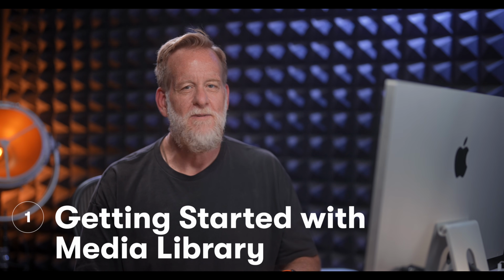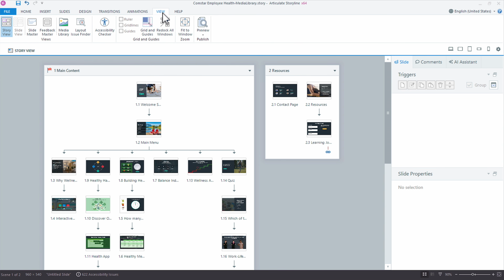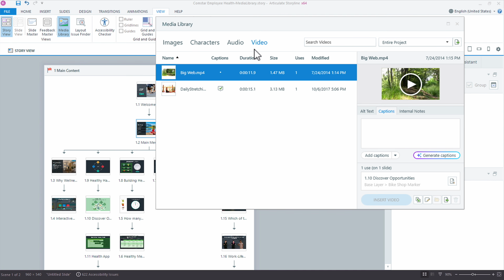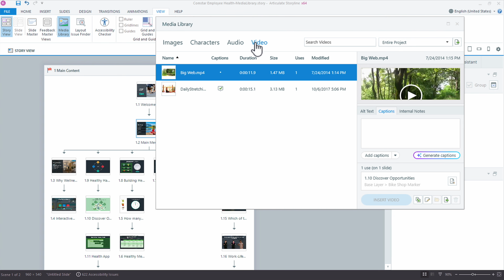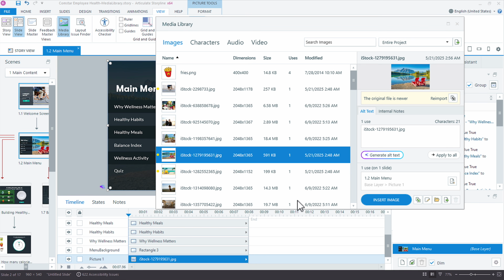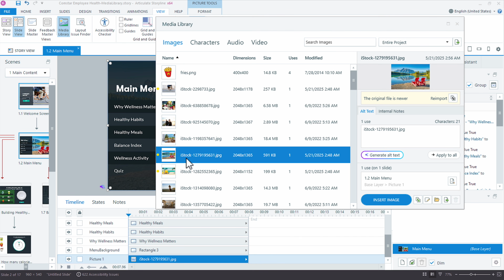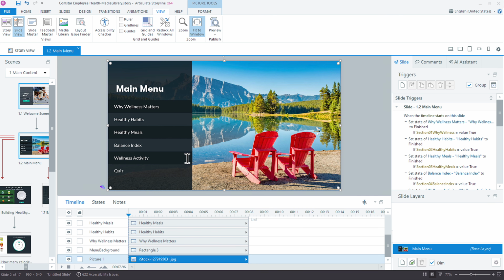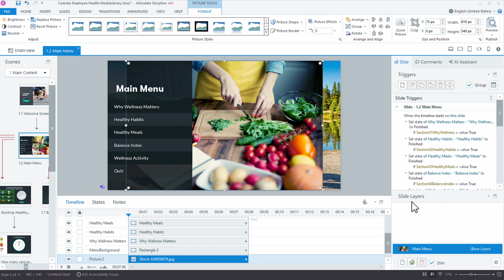Getting Started with Storyline 360's Media Library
In this Articulate Storyline 360 getting started video, I’ll show you three simple ways to access the Media Library, navigate between the images, characters, audio, and videos tabs, and share a few quick tips to save you time when finding or inserting assets into your slides.

00:00 Why the media library matters in Storyline 360
00:32 Opening media library from the View tab
01:01 Navigating the media library tabs
01:38 Launching media library from a right-click
02:13 Bonus tip: Close pop-ups with Escape
02:25 Inserting assets via the Insert tab
02:56 What's coming in the next lesson